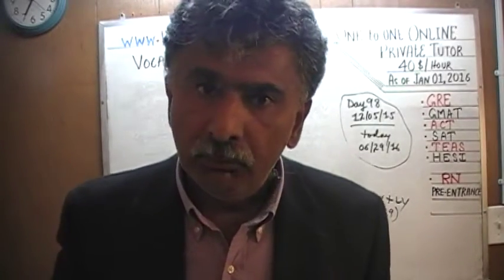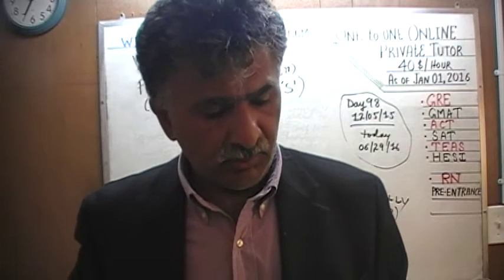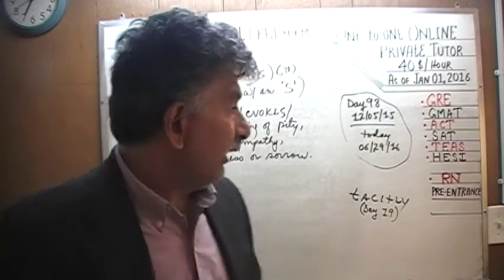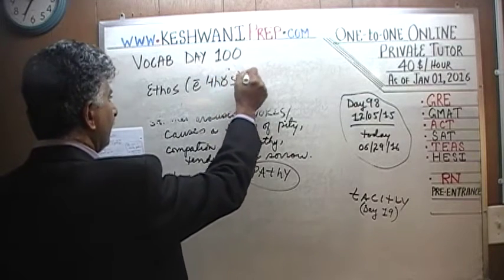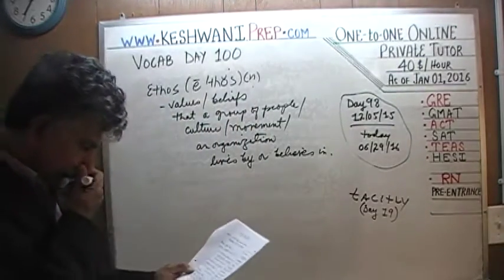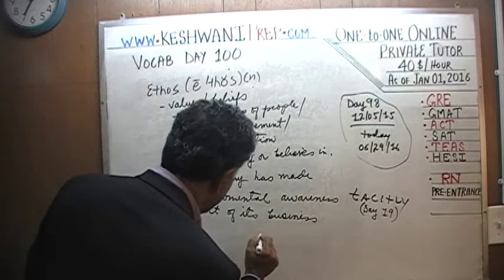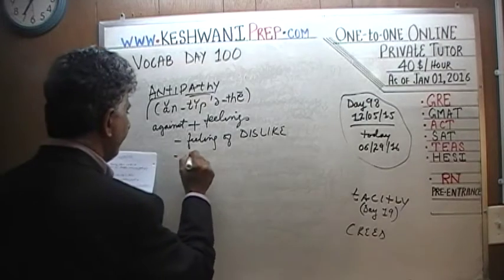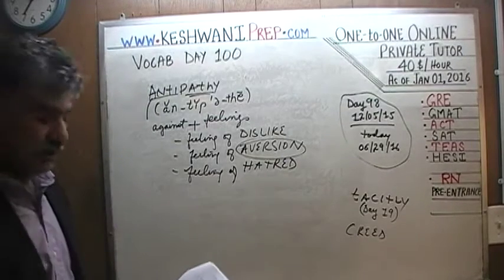Vocabulary Words, Day 100, Online Prep Tutor, GRE, GMAT, TEAS, HESI, RN Pre-Entrance, SAT, ACT